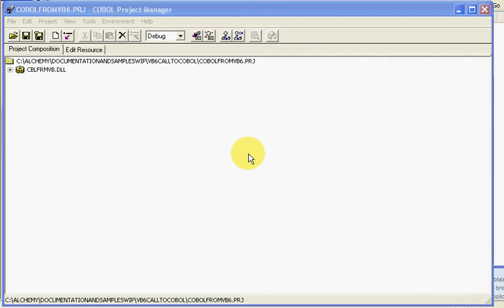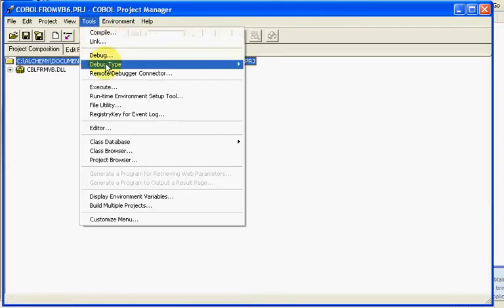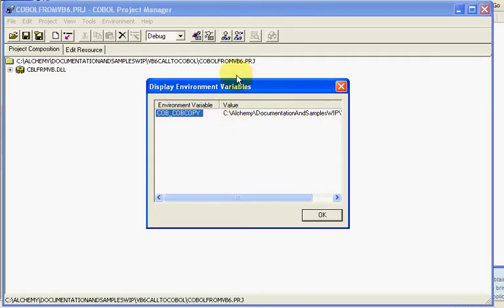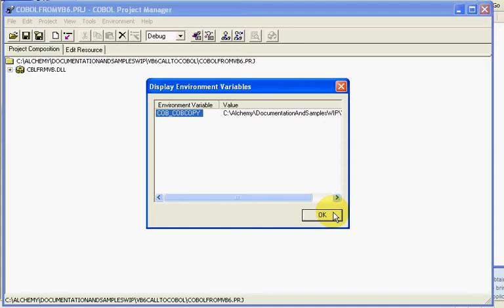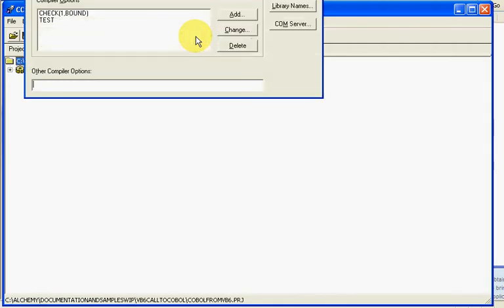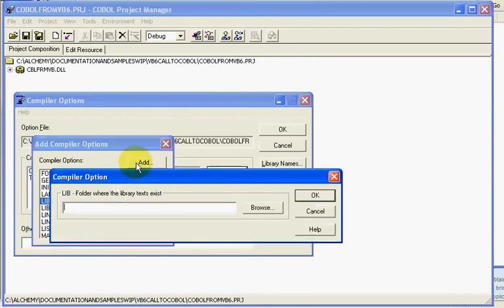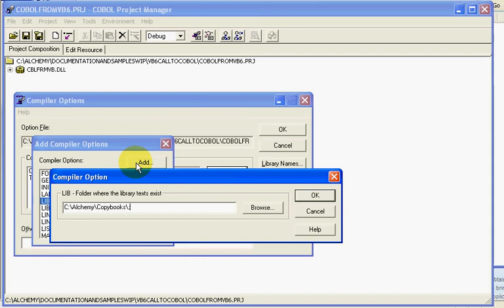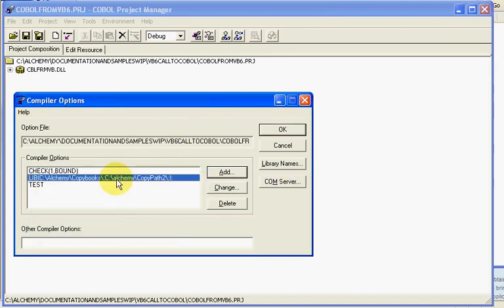NetCOBOL for Windows Tutorial: How to Set Your Copybook Path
Matt Moser NetCOBOL for Windows Tutorial covering:
- Setting up your copybook path